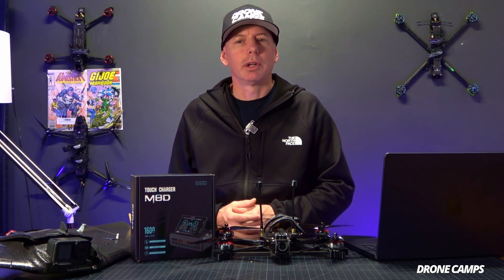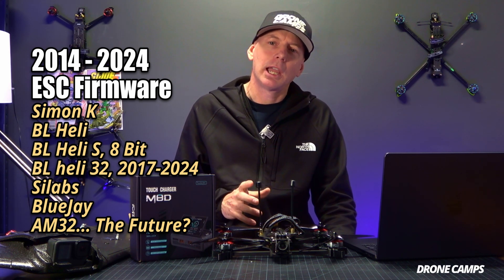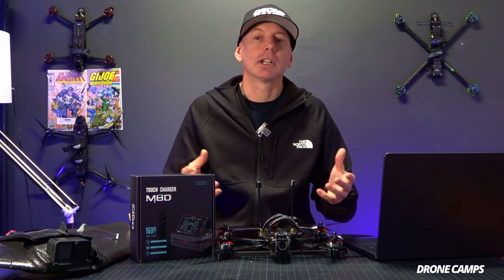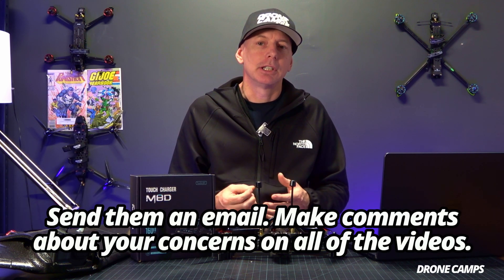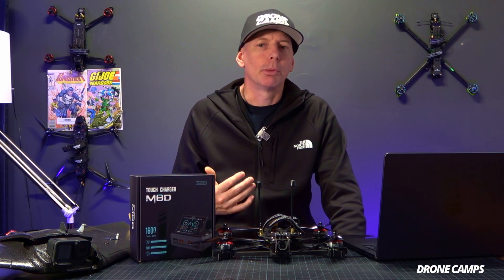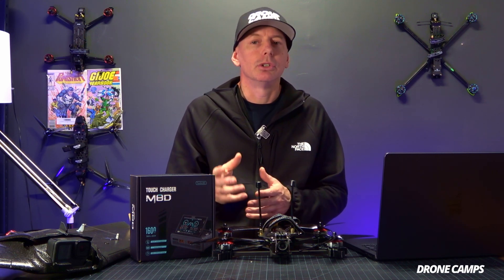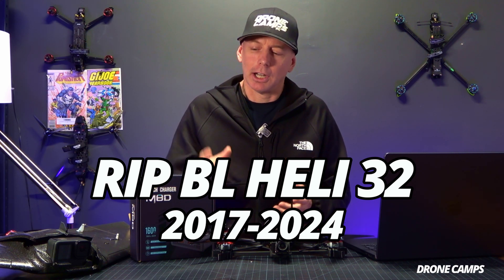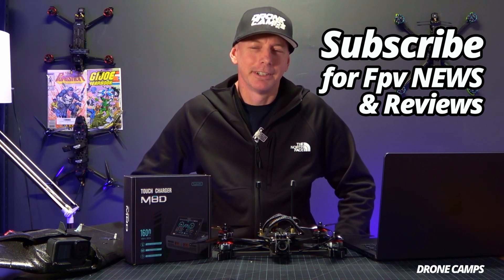FPV NEWS - BL HELI 32 is DEAD. - What to do Next...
BL HELI 32 is Officially Dead. What should you do now? And what can we do in the future? ESC Firmware Alternatives for 32 Bit Escs. News and Information by Justin Davis of Drone Camps RC.